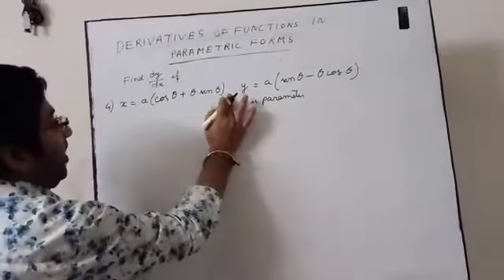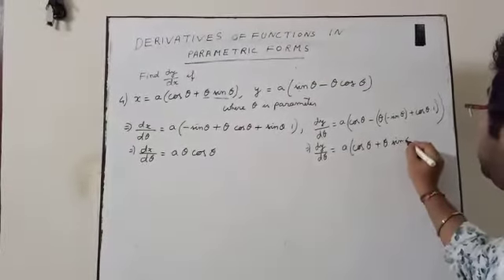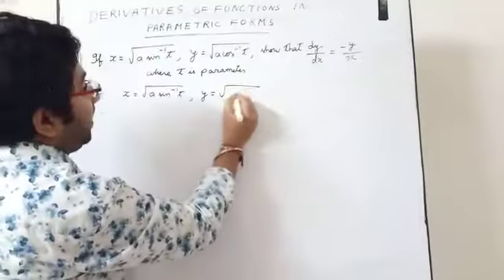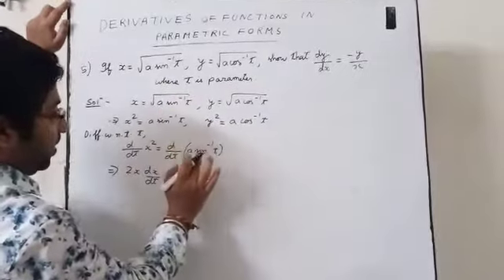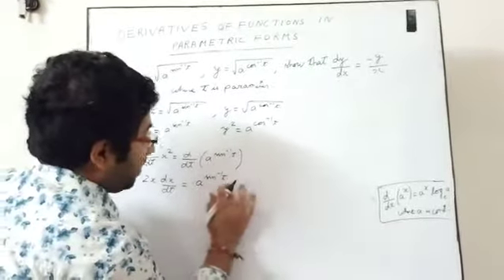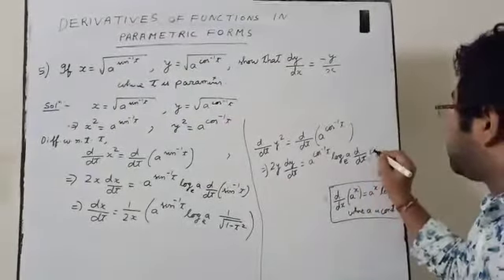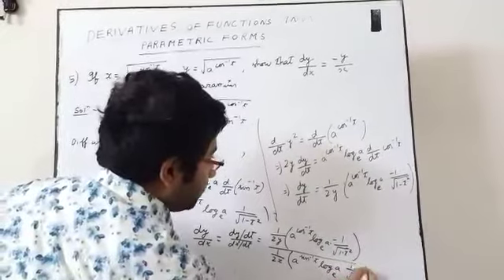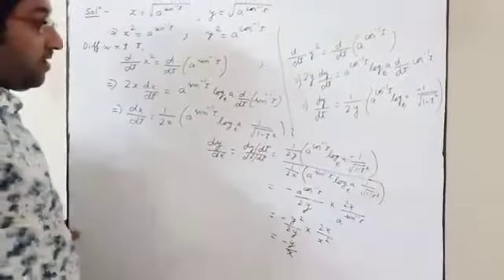Derivatives in parametric forms (Part 3)